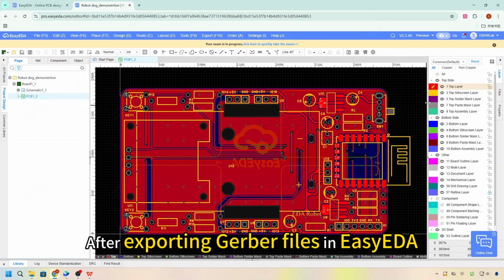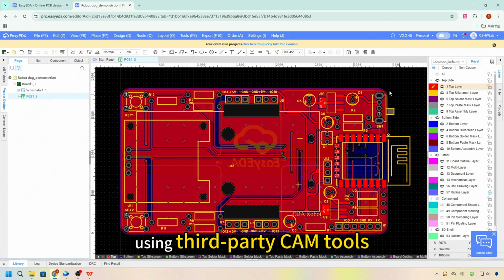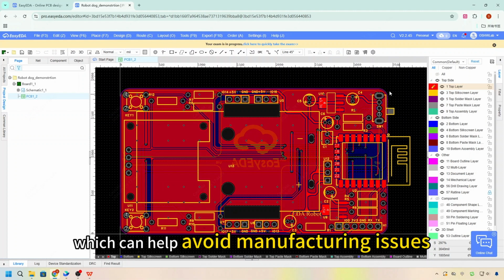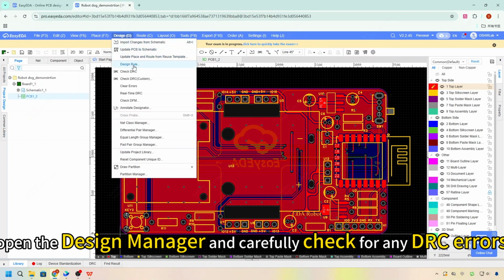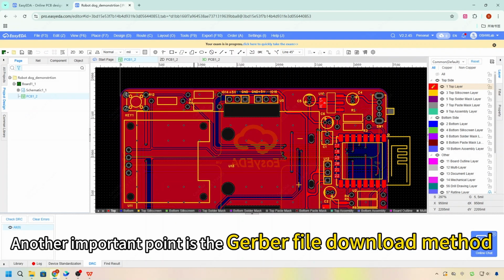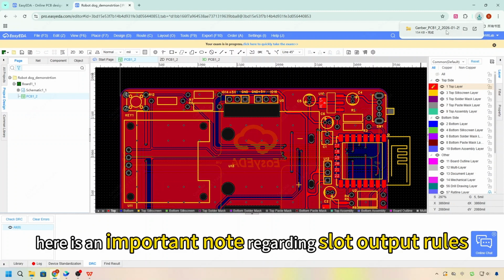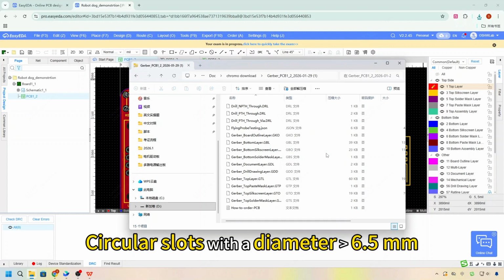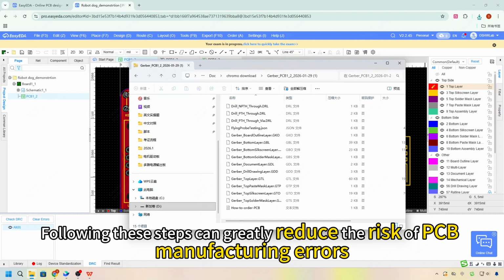Quick Tips [PCB 80]: About Gerber File